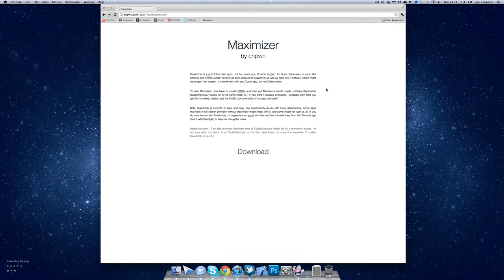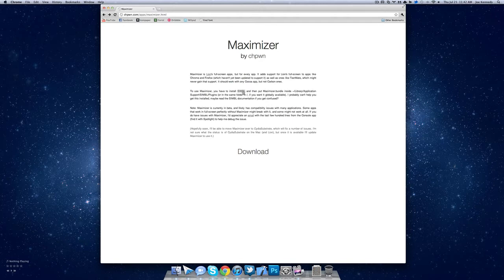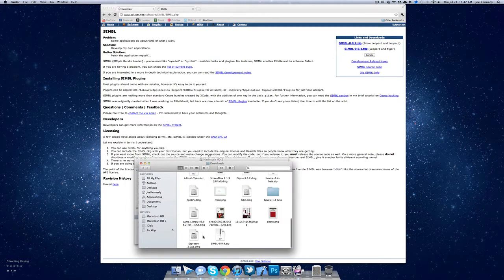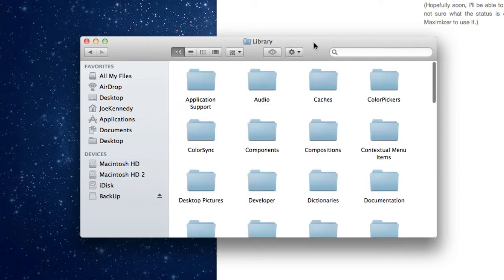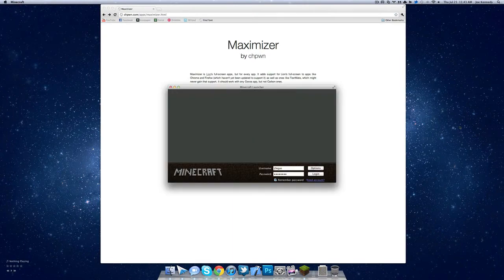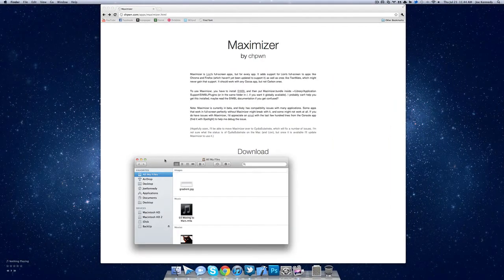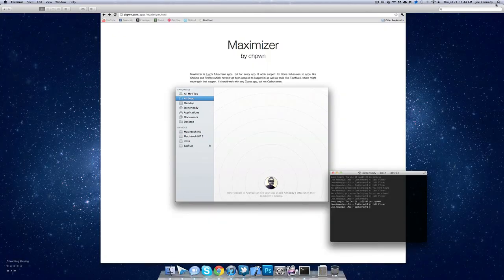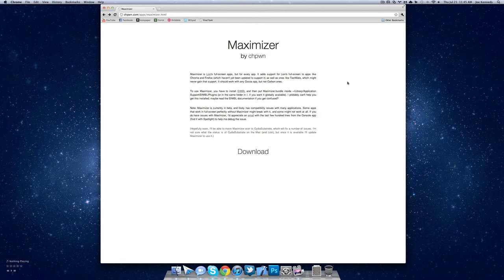How to enable full screen mode in any Lion Application - Maximizer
This cool little plugin will allow you to present any application in full screen mode.